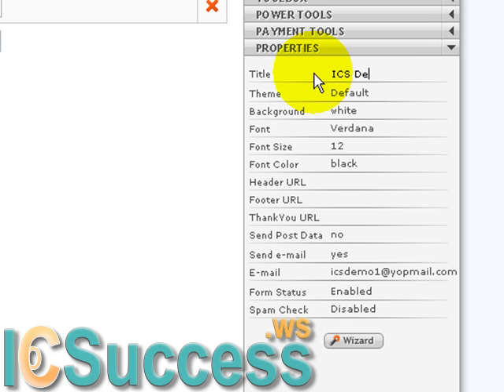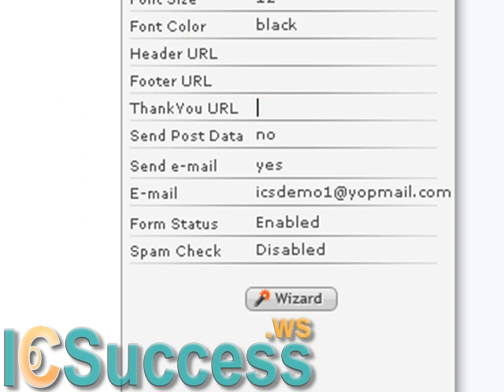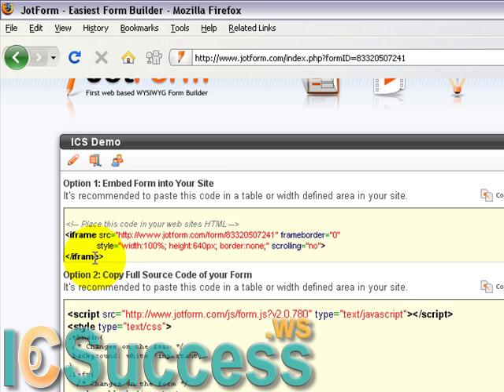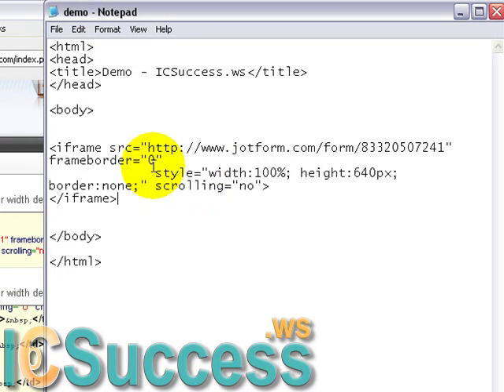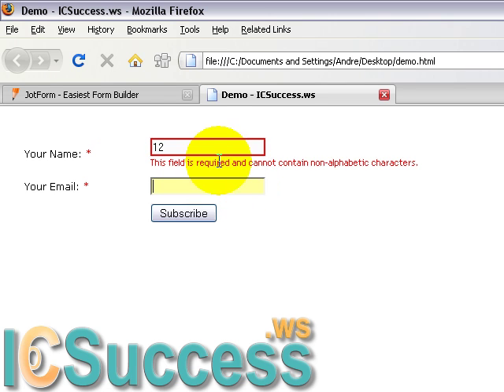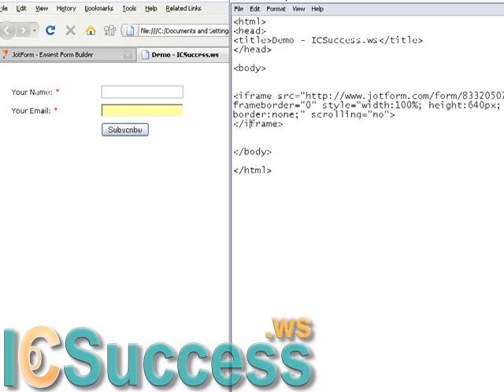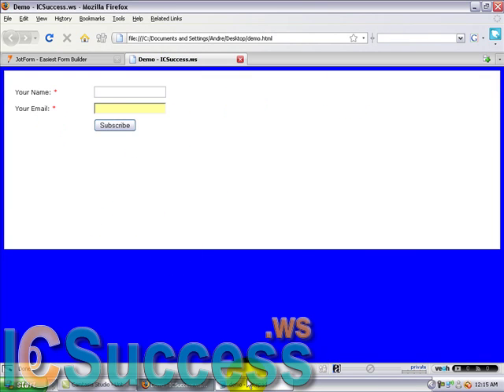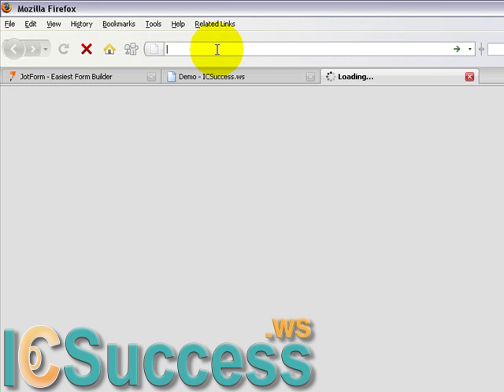List Building Without an AutoResponder Tutorial - 2 of 3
In this tutorial series, you will learn how to build a list of prospects without using an autoresponder. This is an easy way to collect your prospect's emails so you may market to them in the future.

I recommend using an autoresponder for you email marketing campaigns. Check out the powerful features offered by the BEST autoresponder.